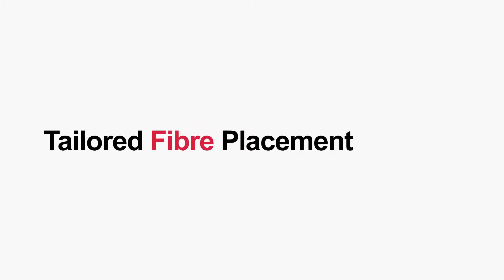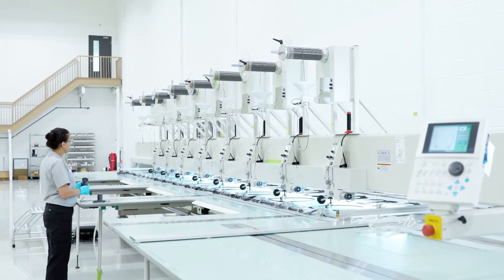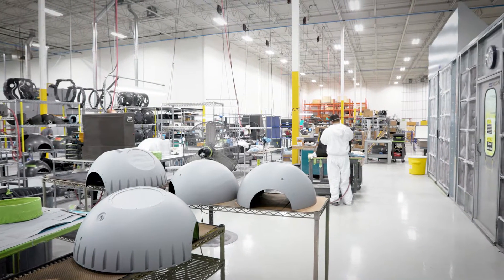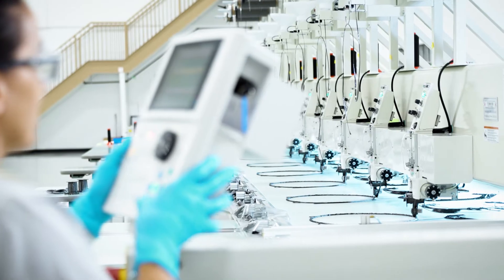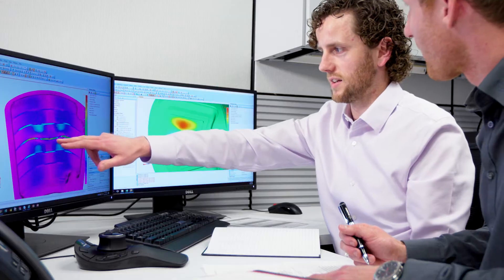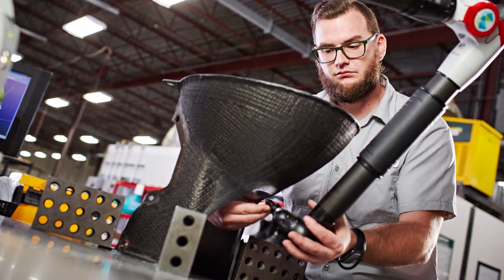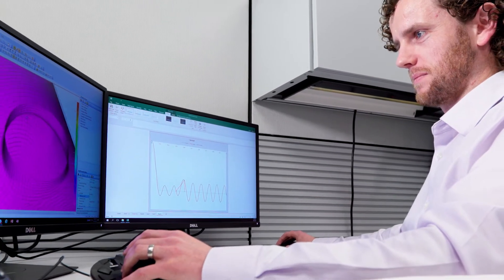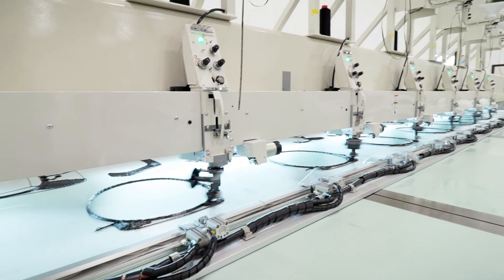Tailored Fiber Placement - RAMPF Composite Solutions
RAMPF Composite Solutions has invested in an exciting new technology that breaks new ground in innovative composite design and manufacturing. Tailored Fiber Placement (TFP) enables our design team to create extremely lightweight structures that also can be cost competitive with traditional metallic structures. By designing components where you place individual carbon fiber only where you need it for strength, we can lower the amount of material content, thus lowering cost. This allows RAMPF Composite Solutions to create some of the world’s lightest yet strongest structures. Lightweight performance and lower cost are no longer mutually exclusive with this exciting technology.